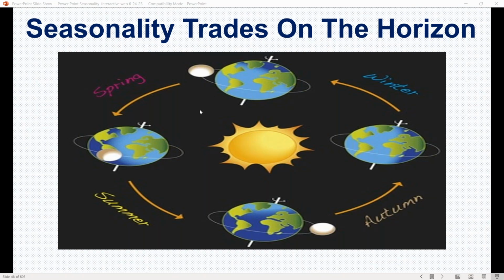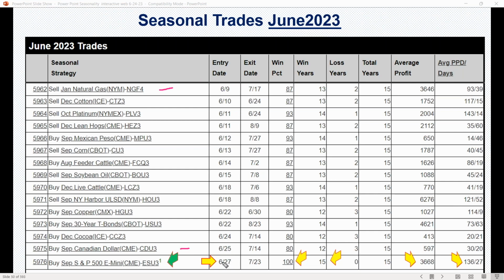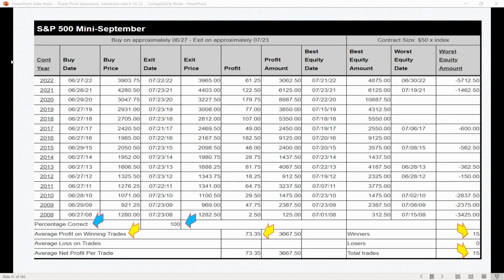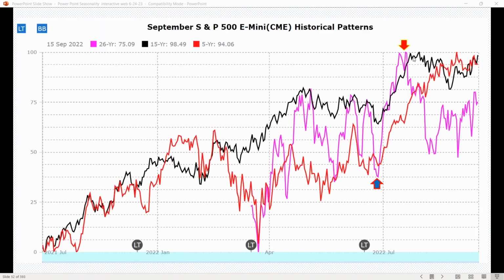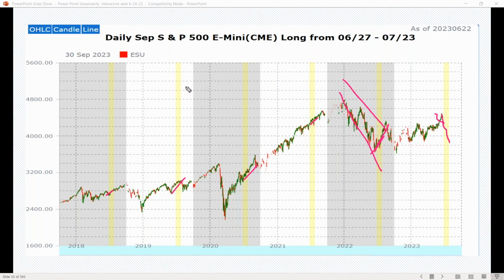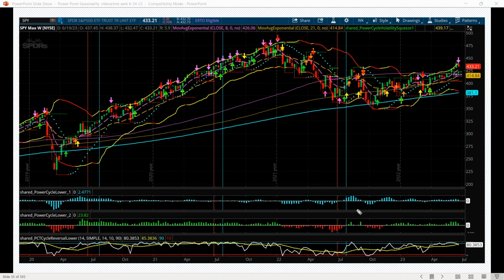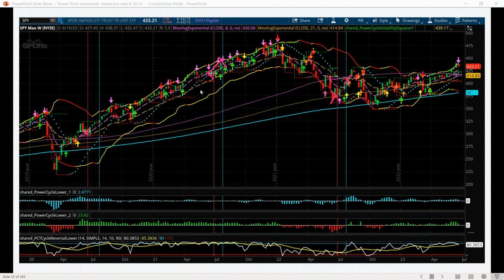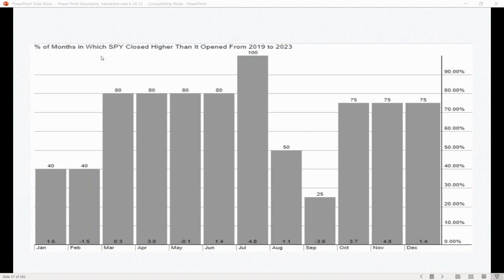How to Identify & Trade Big Seasonality Trends – Video Example